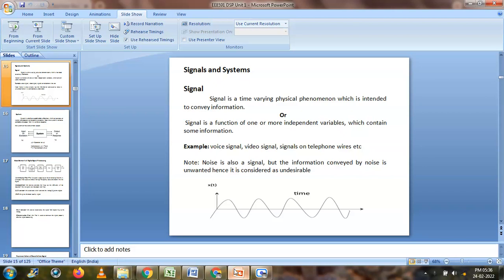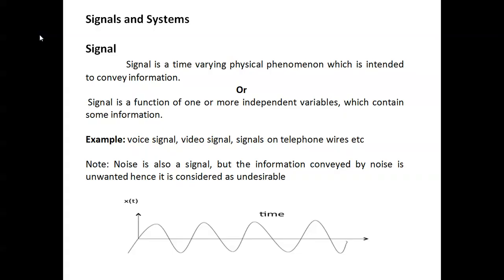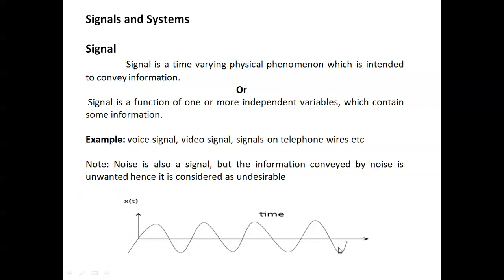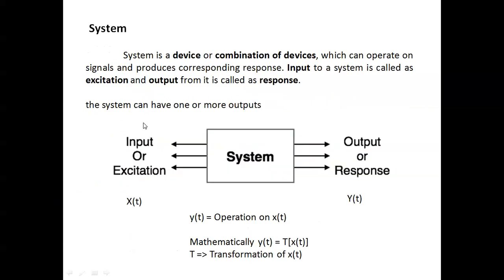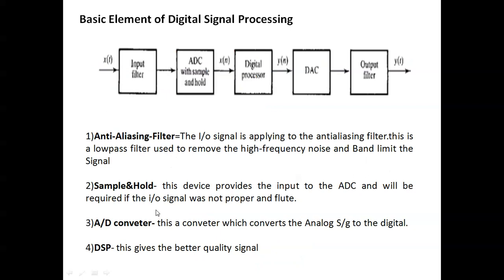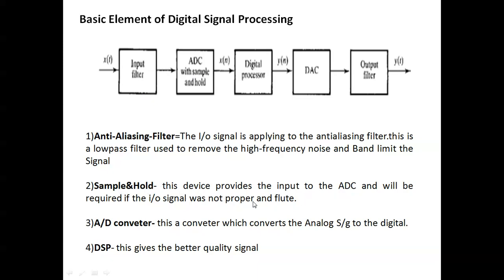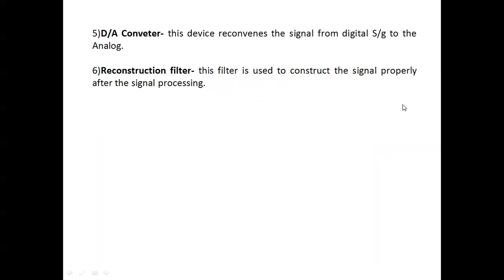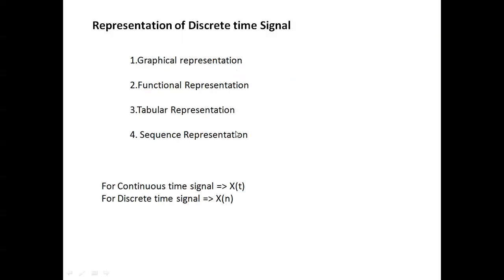Basic Element of Digital Signal Processing/MAMSE